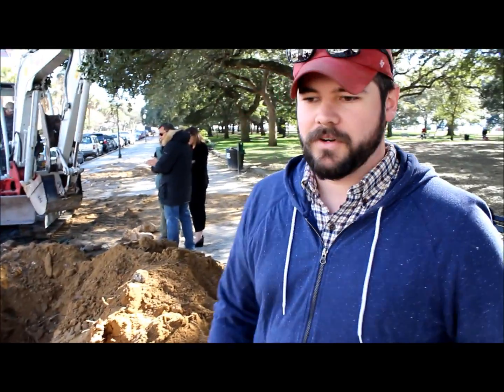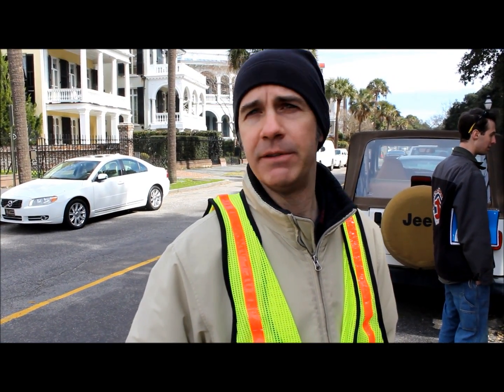Uncovering the old Charleston City Wall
ARCHAEOLOGICAL DIG IN CHARLESTON, SOUTH CAROLINA. The old city wall built in the 1690's is finally being unearthed in 2015 in downtown Charleston.